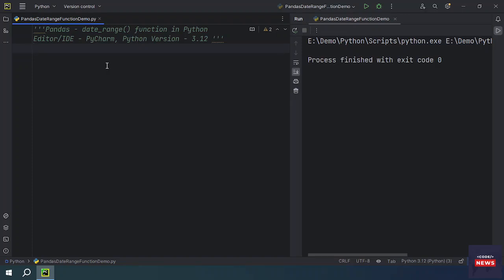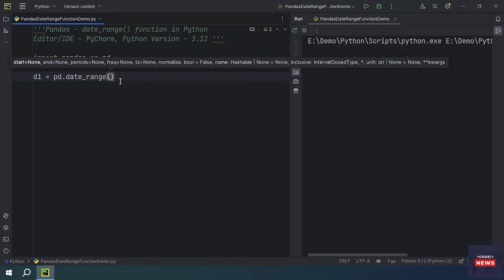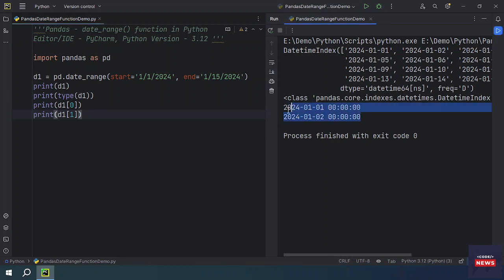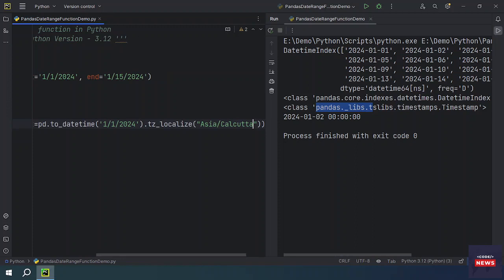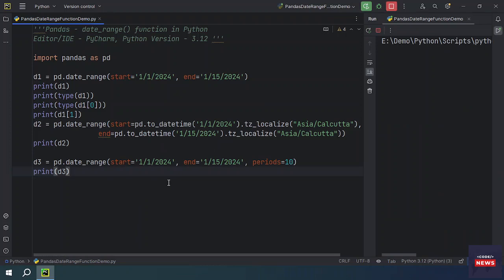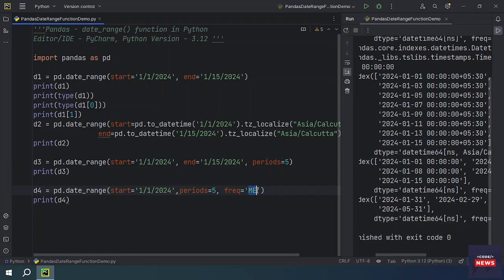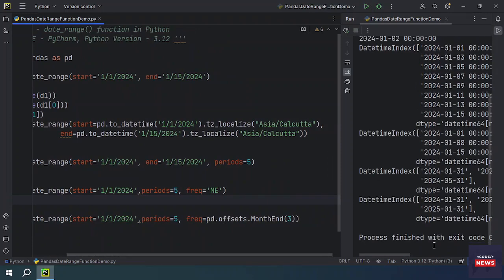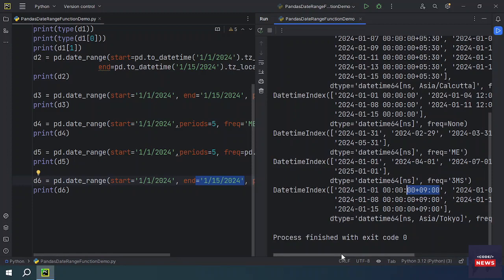Pandas Date Range in Python | pd.date_range()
date_range returns the range of equally spaced time points.